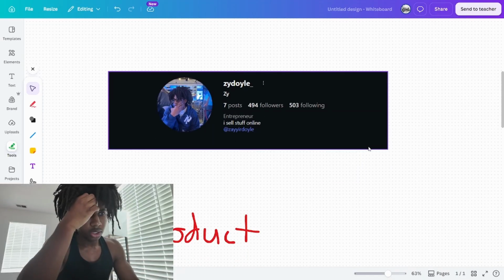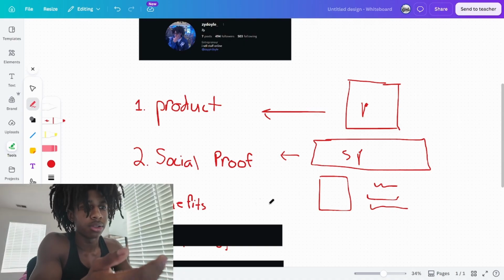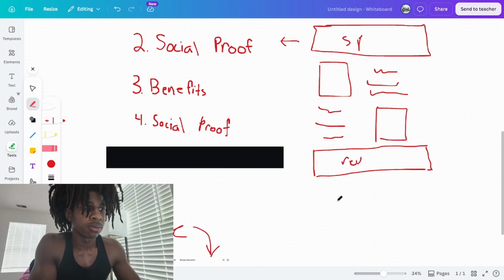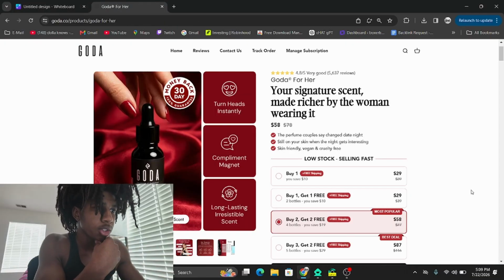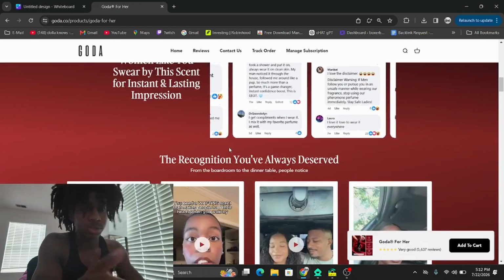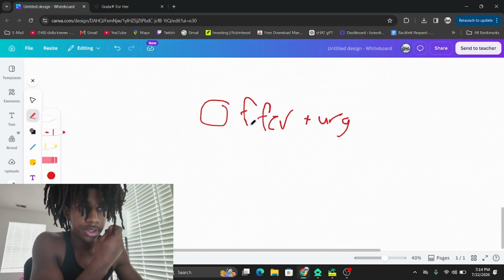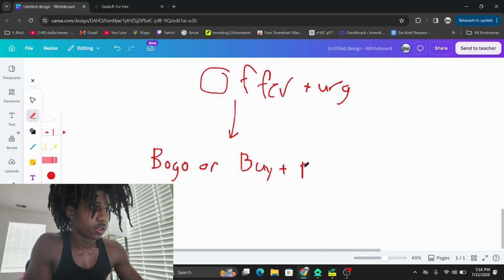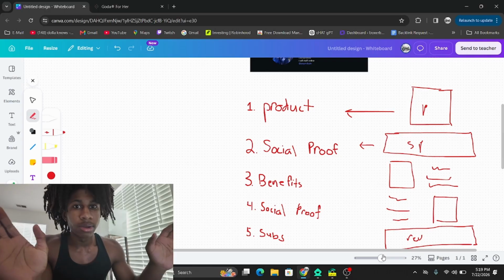How to Build a Dropshipping Store That Doesn't Fail (Full Tutorial)